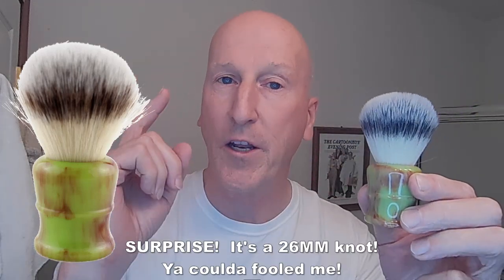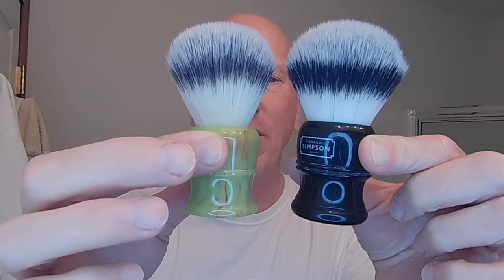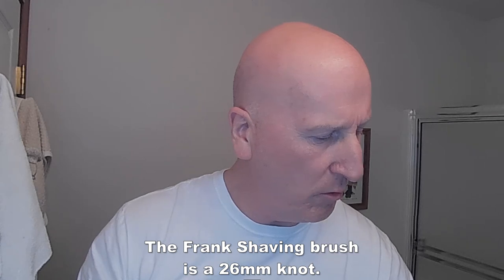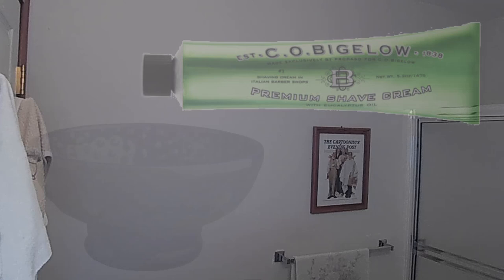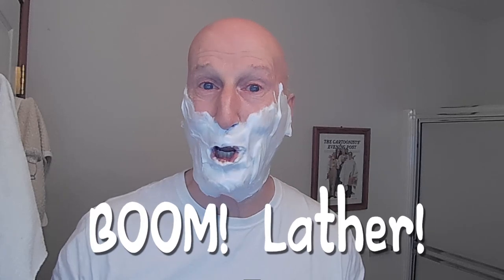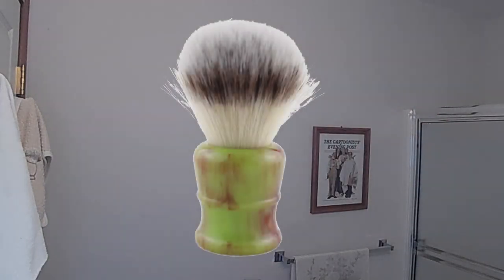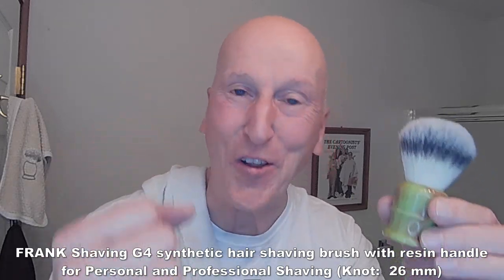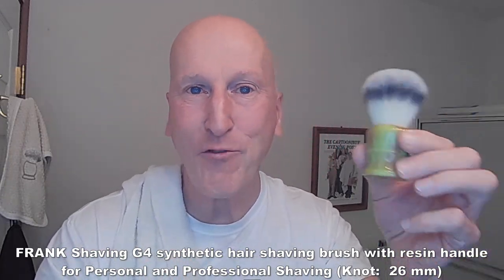Frank Shaving Brush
It's a Frank Shaving brush. We're going to build a lather with it and then have a great shave!

FS FRANK Shaving G4 synthetic hair shaving brush with resin handle for Personal and Professional Shaving (Knot: 26 mm)

100 Gillette Platinum Blue Double Edge Safety Razor Blades, 20 x 5

C.O. Bigelow Premium Shave Cream for Men with Eucalyptus Oil, 5.2 Ounces

The High Shine Copper Ascension Twist-Adjustable Double Open Comb Safety Razor | CNC Machined